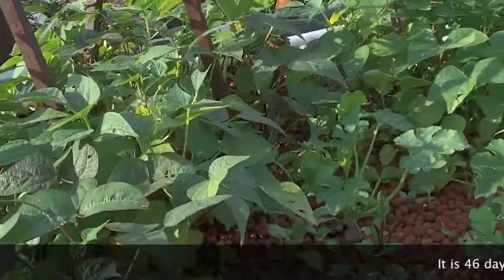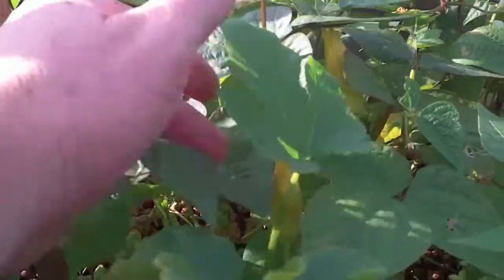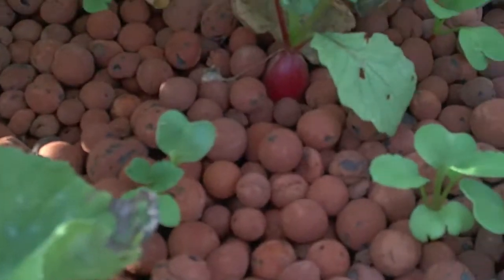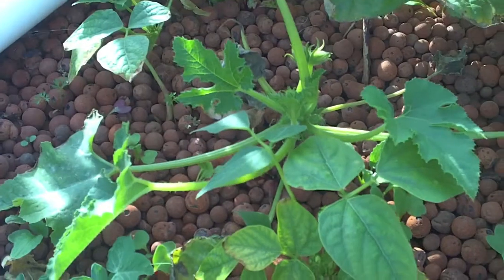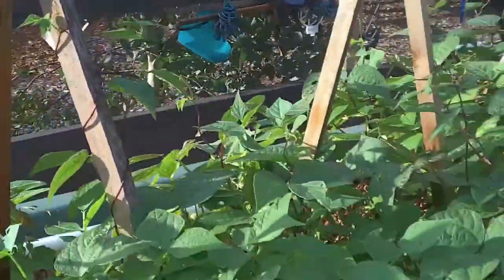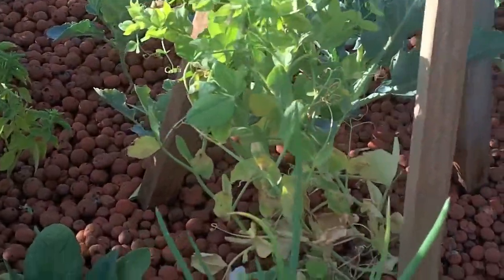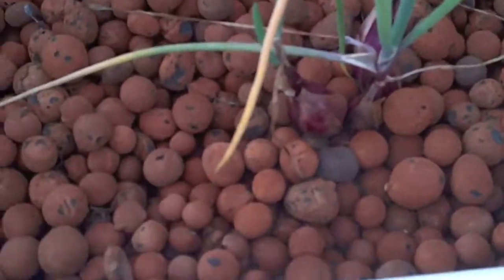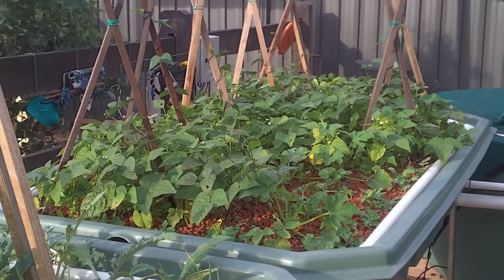AP - Seeds - 170310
We are trying a new method of grow bed planting.  This time we are mixing all our seeds up and sowing them in no pattern at all over the grow bed.  it will be an interesting experiment to see how it grows out.